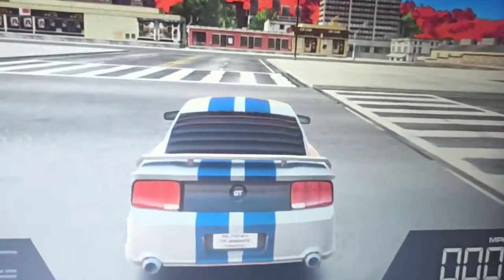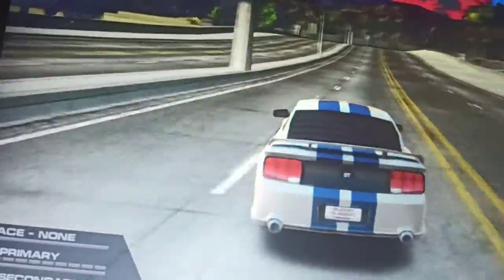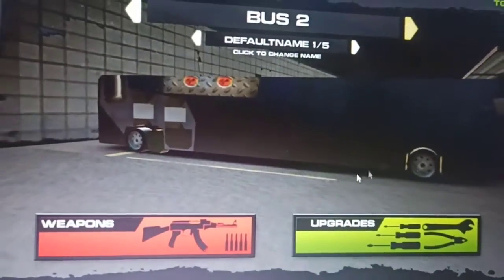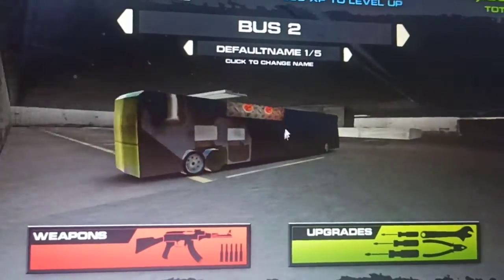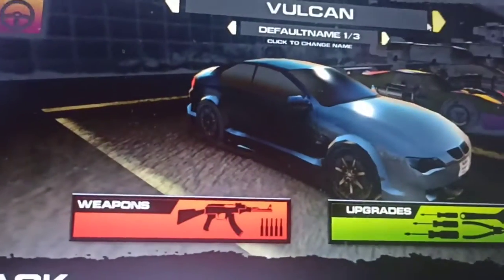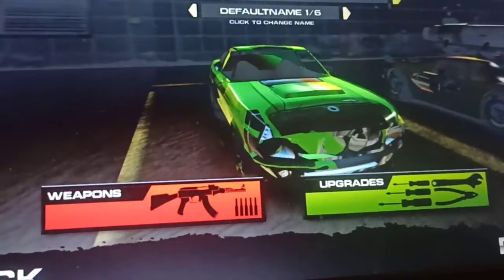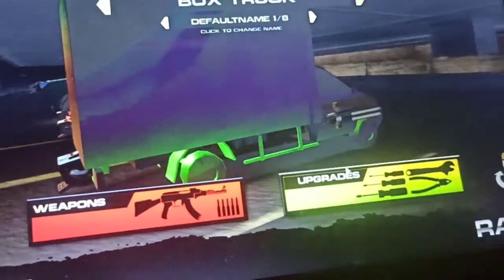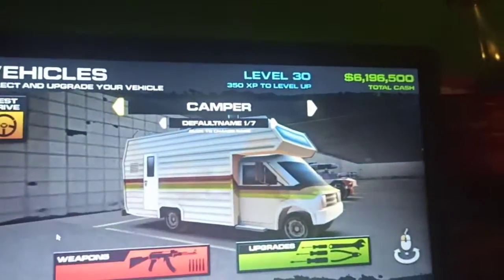Easter Eggs and Glithes in The Burnin Rubber Traffic Mod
These Glithes really need to be fixed!

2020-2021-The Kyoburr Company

And yes, i'm going on a little hiatus until I get comforted so... can anyone comfort me pls?